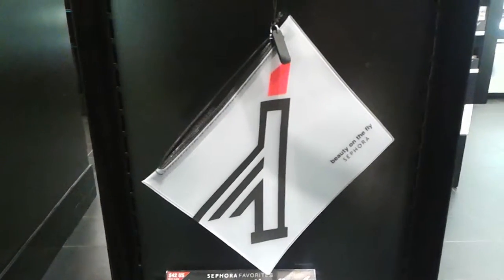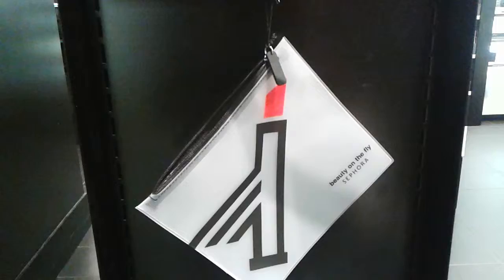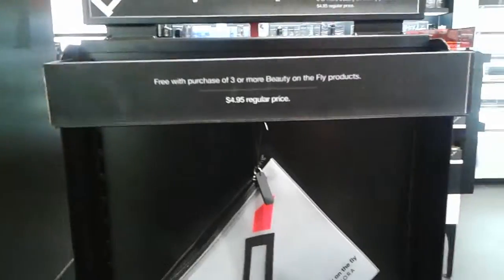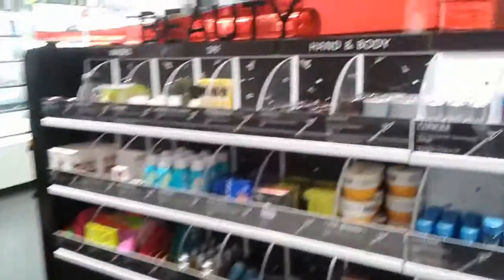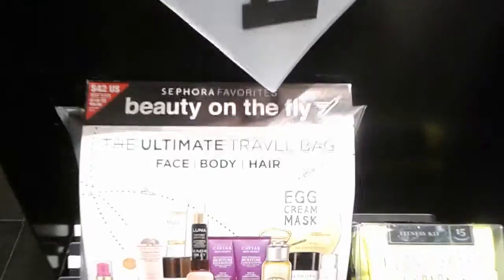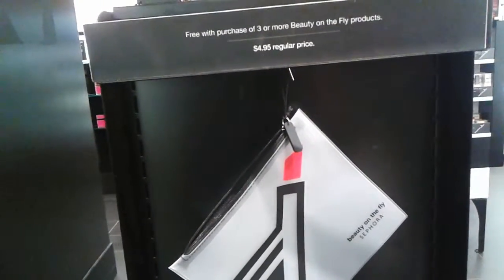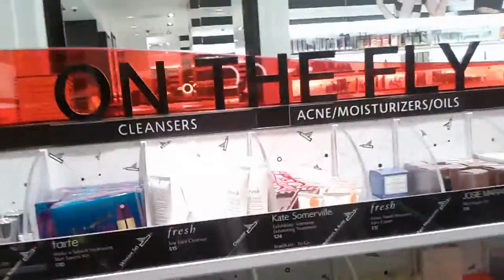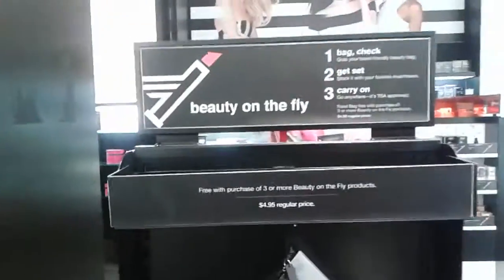Travel Cosmetics, Liquids, Gels, etc., for Planes -Sephora